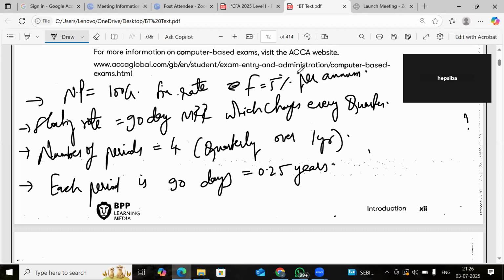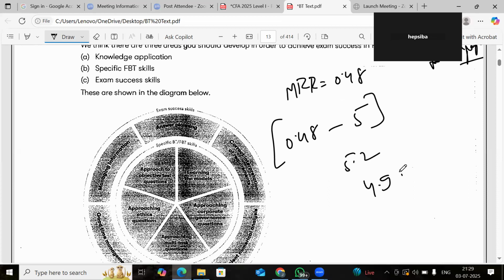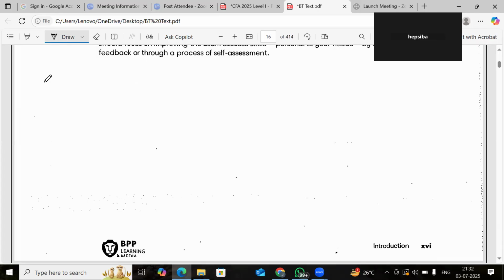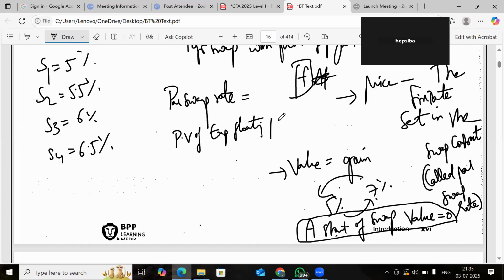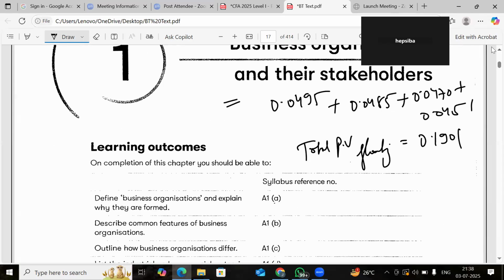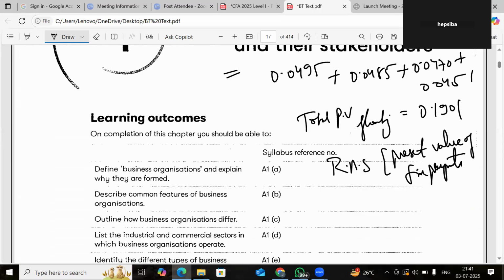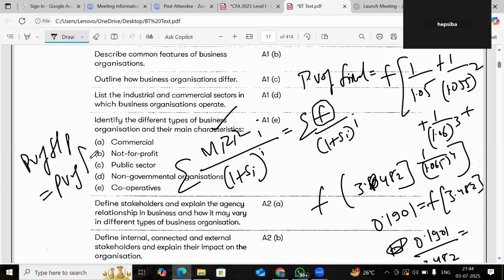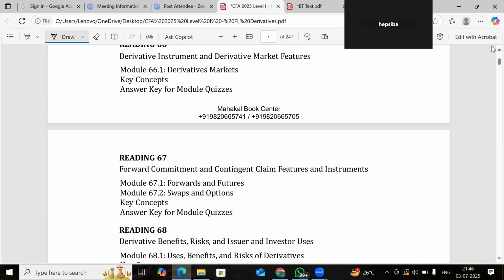PRICING AND VALUATION OF INTEREST RATES AND OTHER SWAPS CFA LEVEL 1 VID 2